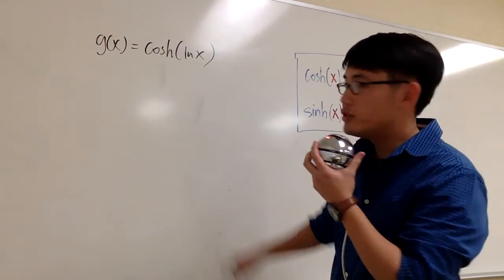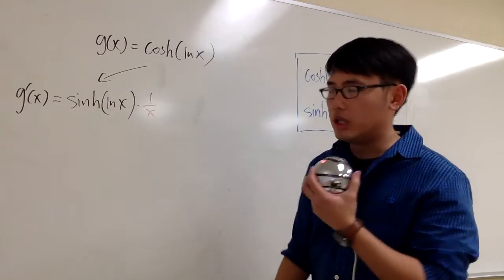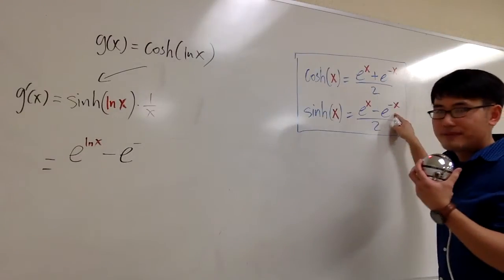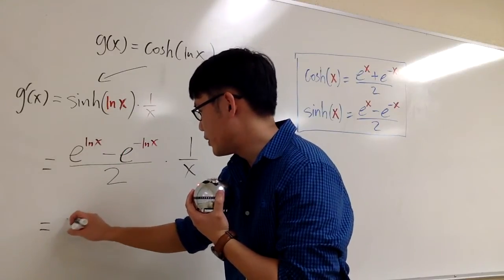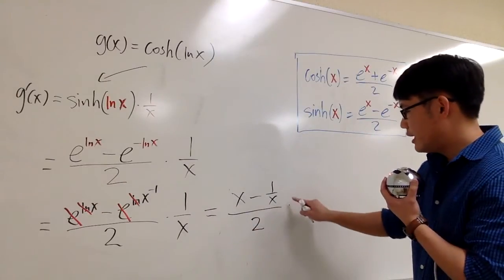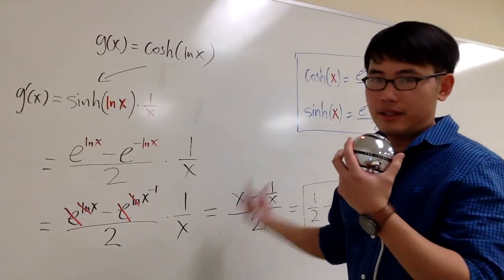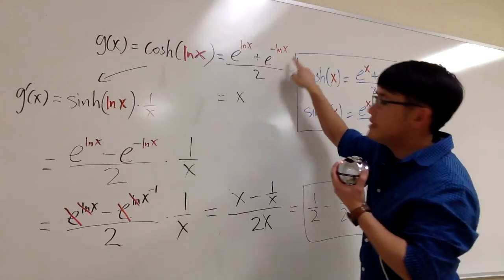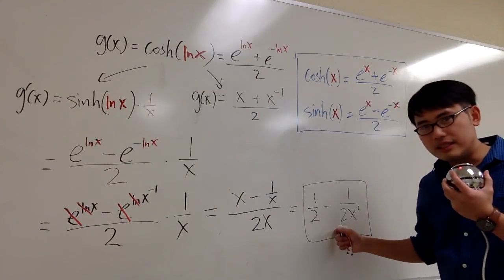Sect 3 11 #32, derivative of cosh(ln(x))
derivative of cosh(ln(x))